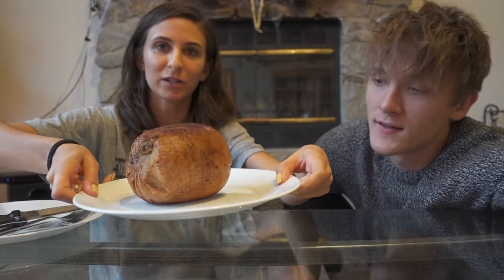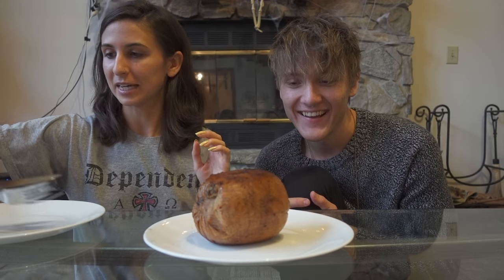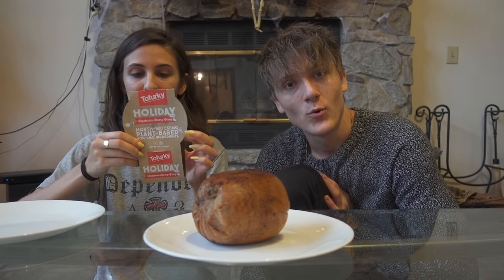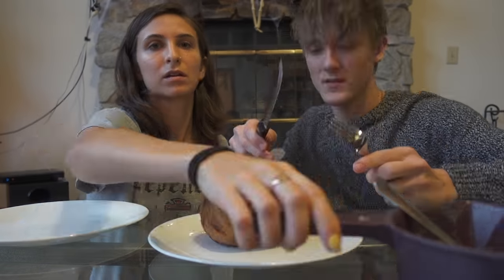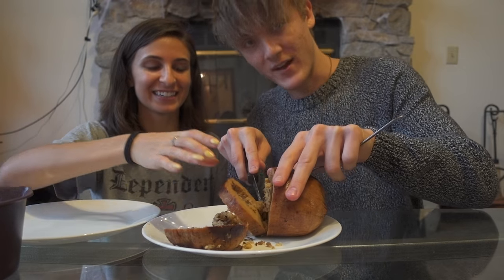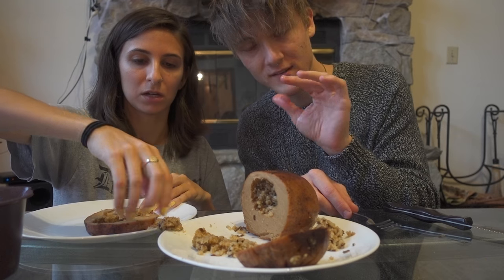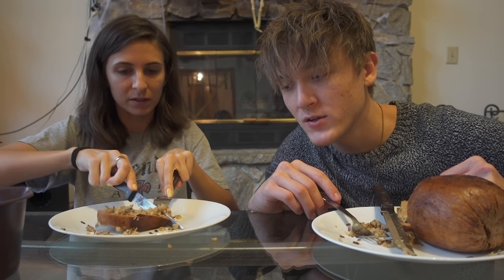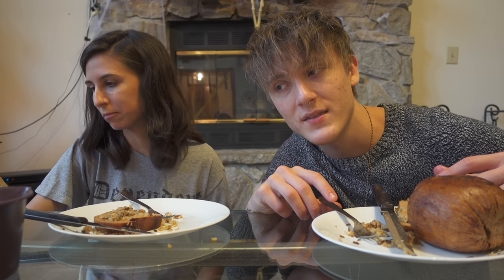VEGAN Thanksgiving Turkey: Roast-Off! [ TOFURKEY ]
The OG turk'y is in the HOUSE!!! We tried one of the first alternative turkeys on the market, and gave it gave the first 2 a run for their money. Three down and one to go! Keep up, and let us know which ones are your favorite ♥

TOFURKEY -- Video [ 4 of 6 ]

It really is amazing to have you as a part of our crazy adventure ☺